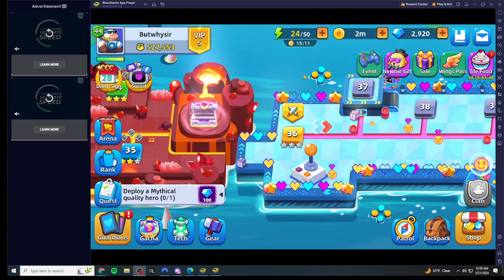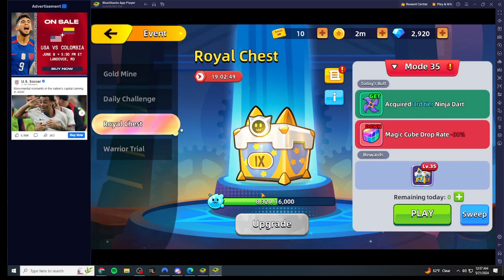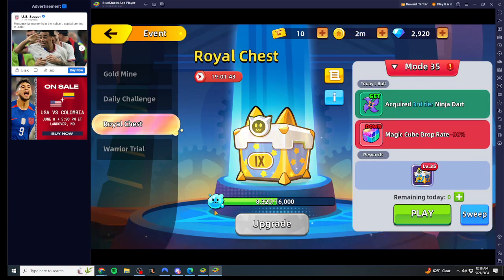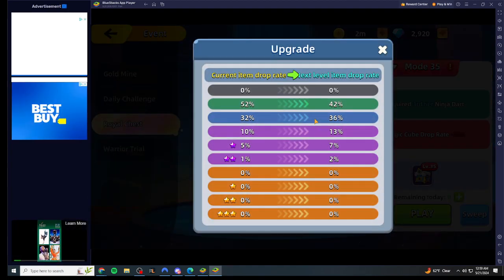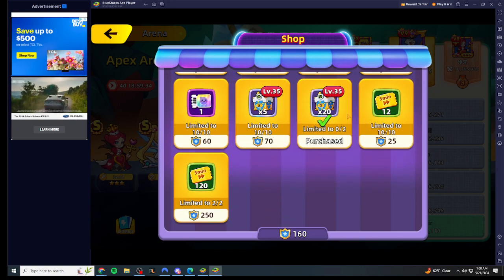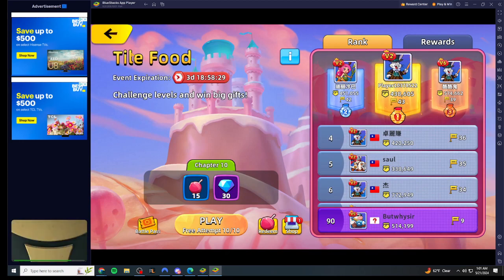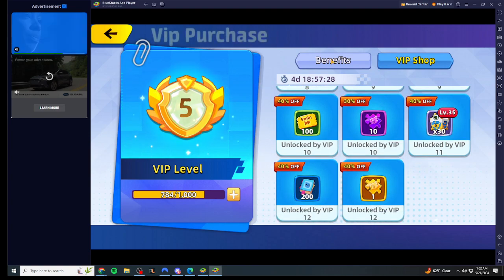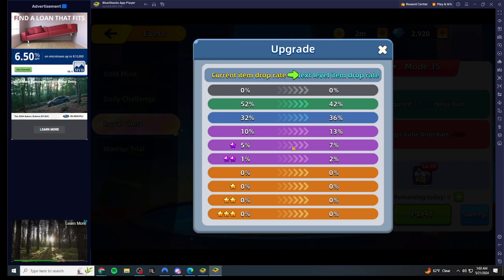How to Upgrade Your Artifact Items & Complete Artifact Page For Diamonds!